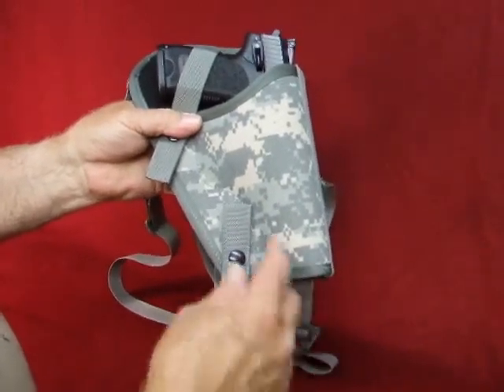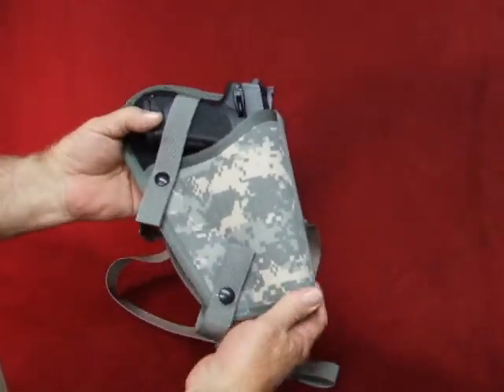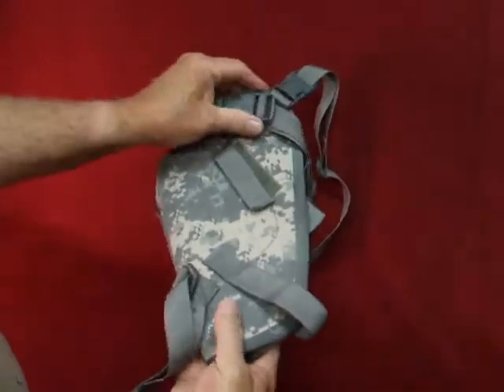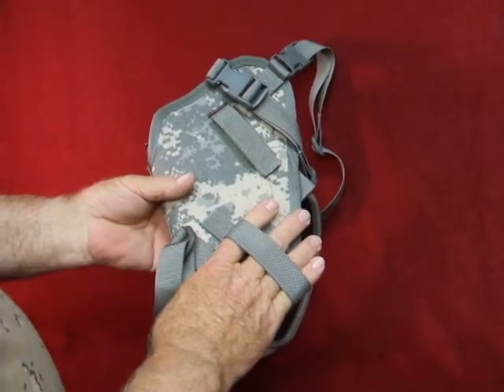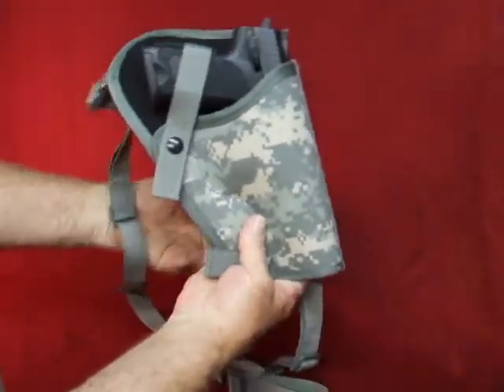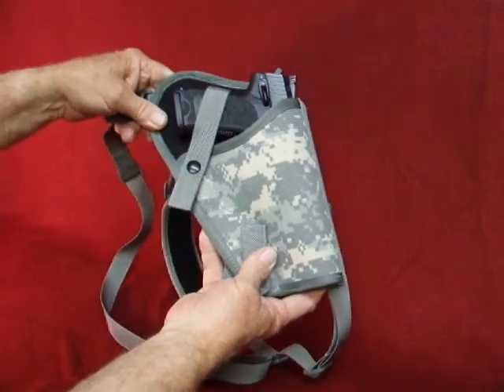Shoulder Holster, Handmade, Bravo34, 2nd Shop Video